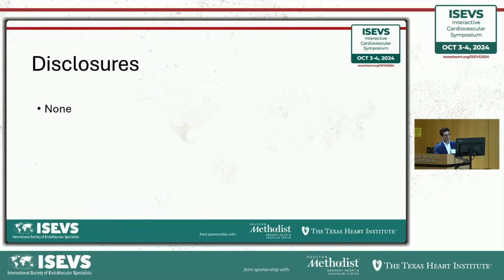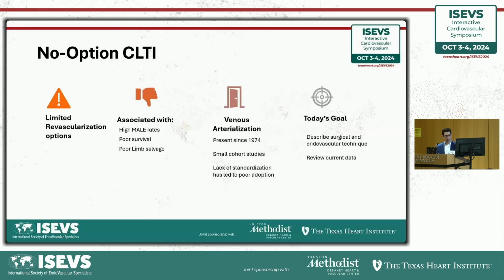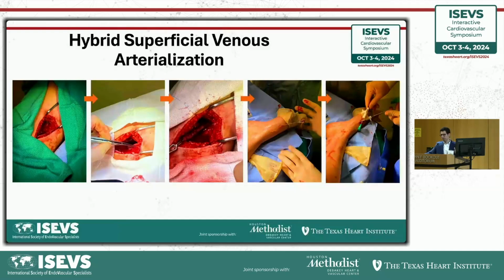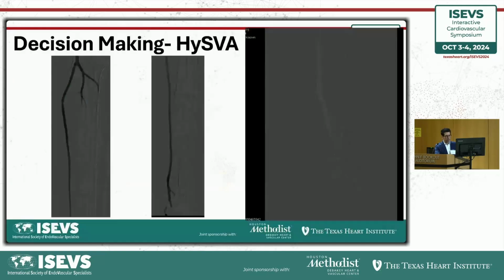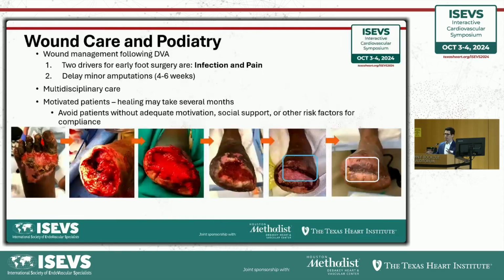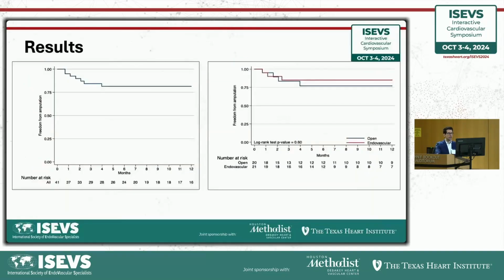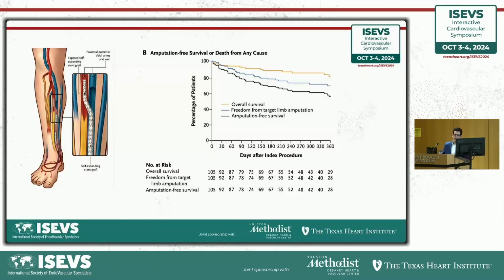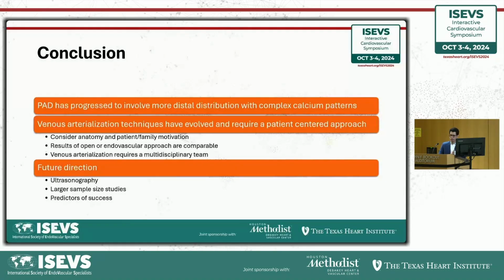Jorge Miranda, MD "A Paradigm Shift in No-Option CLTI"